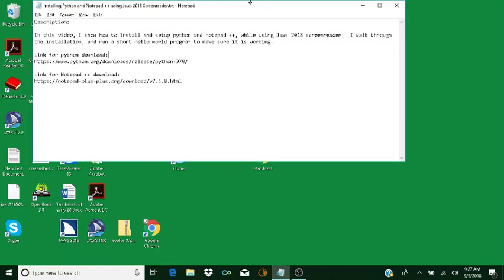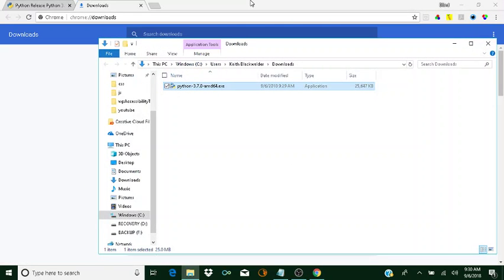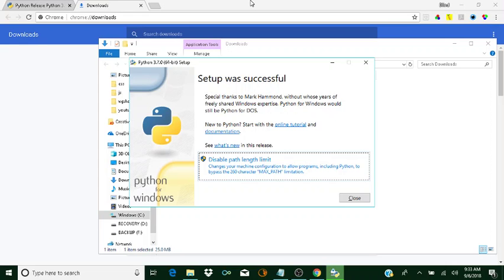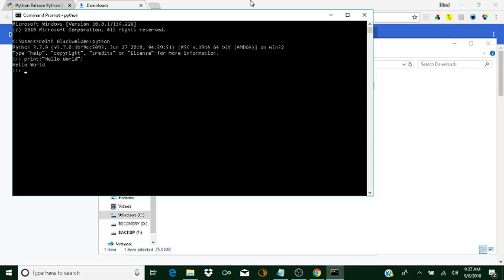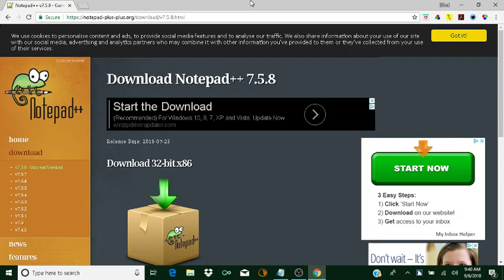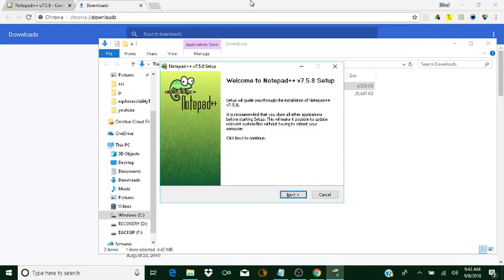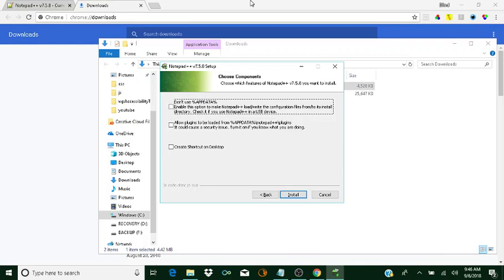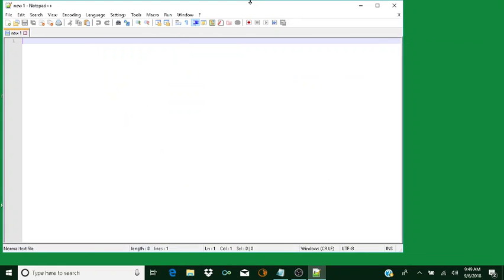Episode #25: Installing Python and Notepad ++ using Jaws 2018 Screenreader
Note:  In the next video I will start with setting up jaws and notepad++ for the best experience, when writing code.

In this video, I show how to install and setup python and notepad ++, while using Jaws 2018 screenreader.  I walk through the installation, and run a short hello world program to make sure it is working.